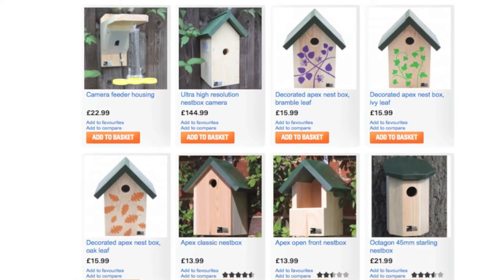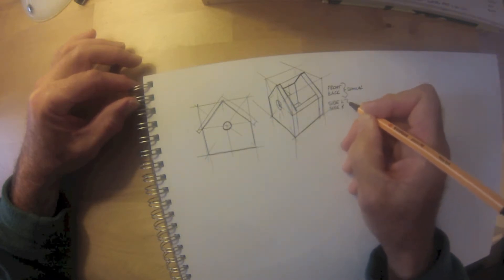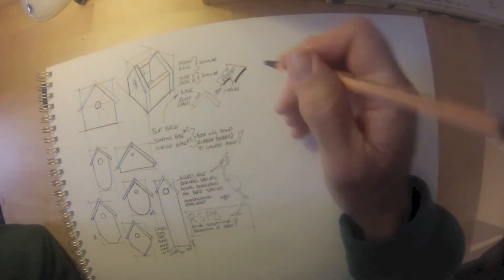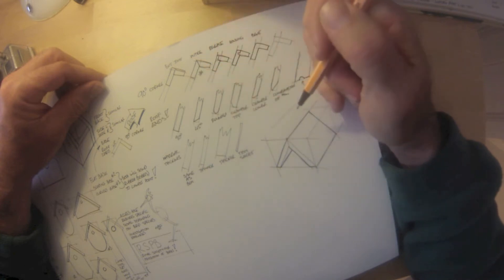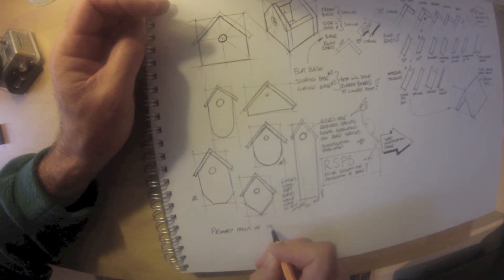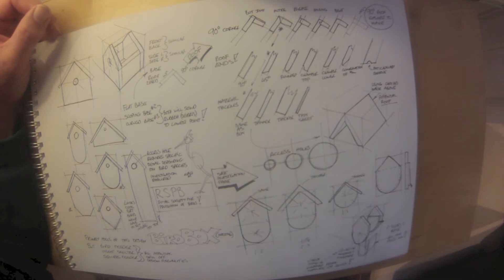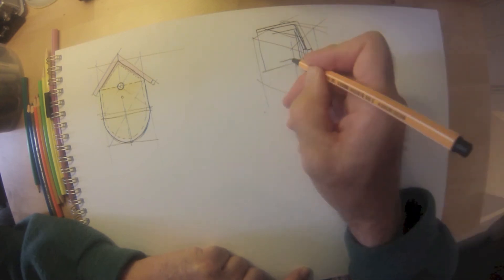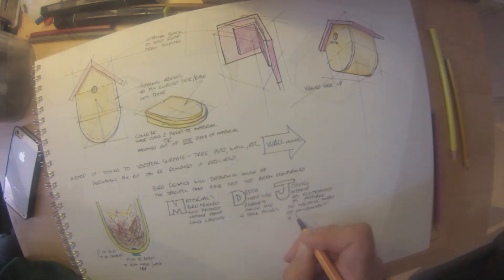Nest Box Designing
A resource that can be used as an incomplete design folio, or as further examples of design sketching skills and techniques. The film has been speeded up, recording almost 2 hours work the film condenses this down to just over 10 minutes. Linked to this film are three pdf files that can be downloaded by students or staff. This is not a high presentation folio, it is a real, warts and all; early design investigation with idea generation examples. It is my belief that this is how design works in the real word. The folio is stalled at a point where students can choose to take it further, or indeed go back and use the early investigations to take a design in a different direction. Remember there is no one right answer, students are encouraged to take their own path, within the restrictions set by staff.